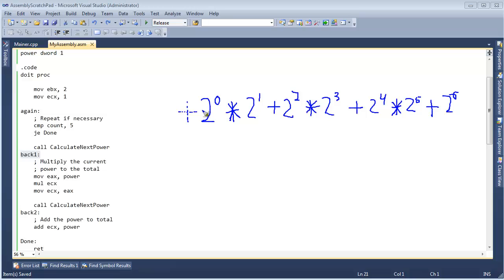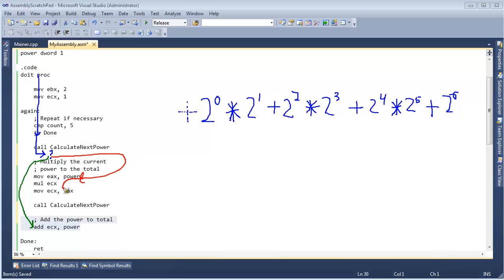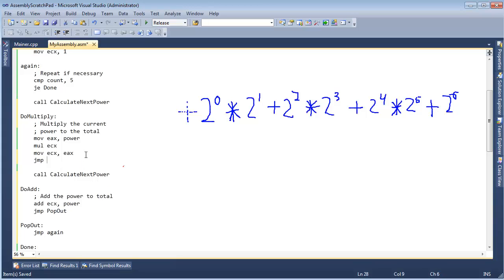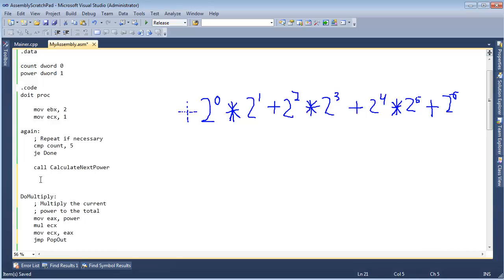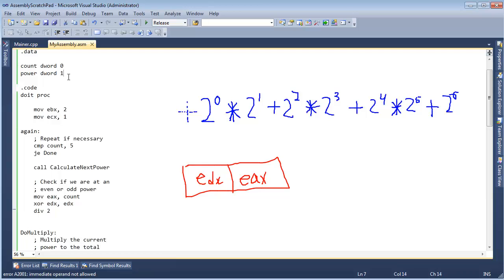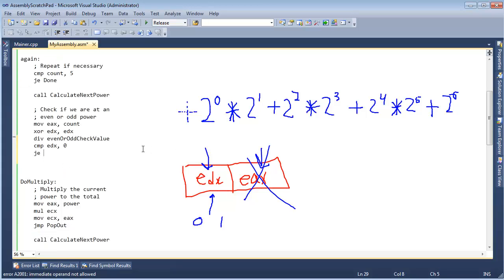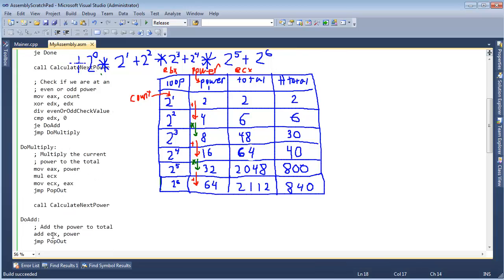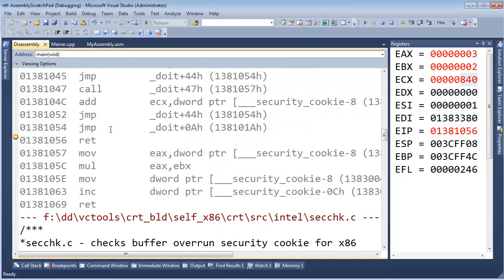if else in Assembly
How to craft an if-else structure in assembly.